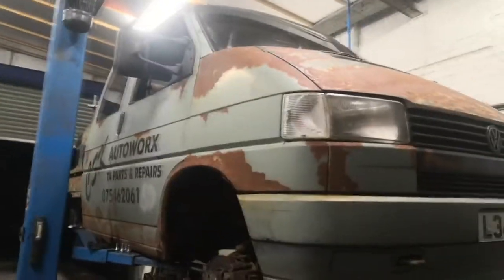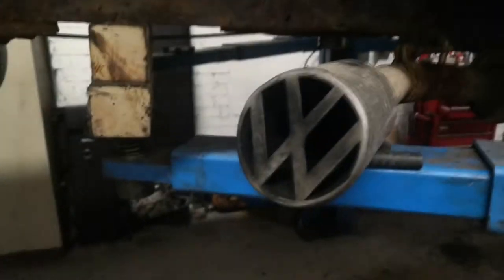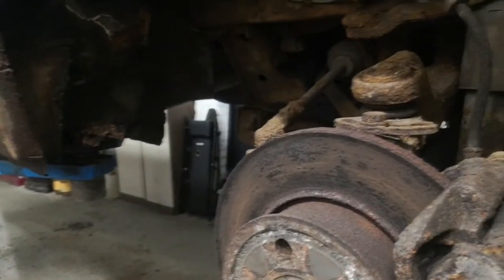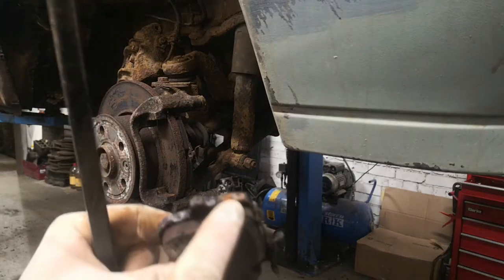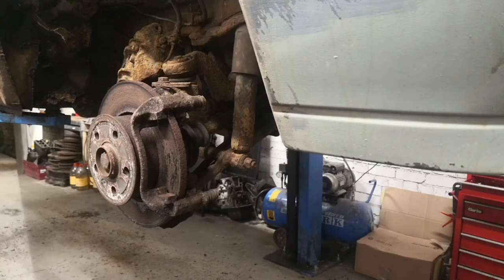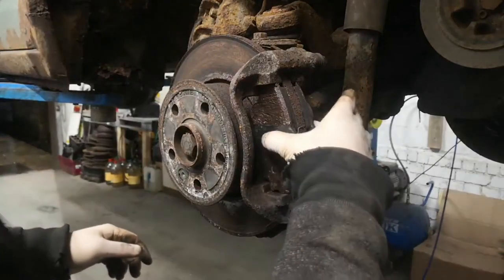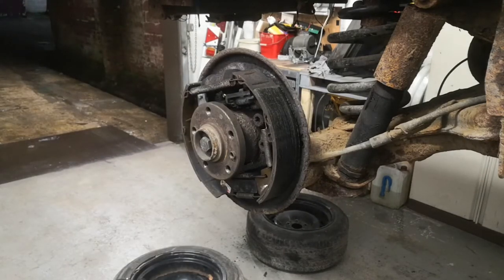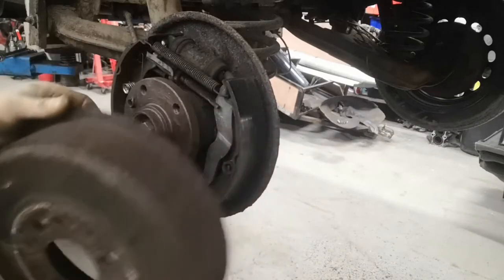I bought a RARE Vw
Introducing the newest project.